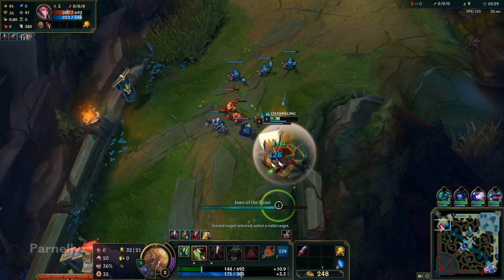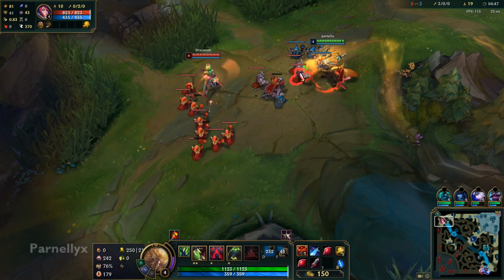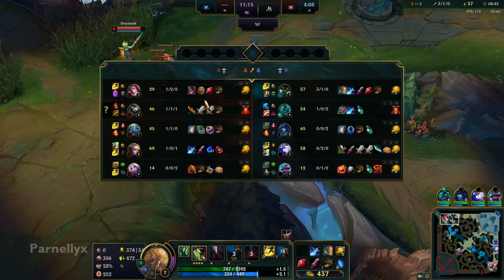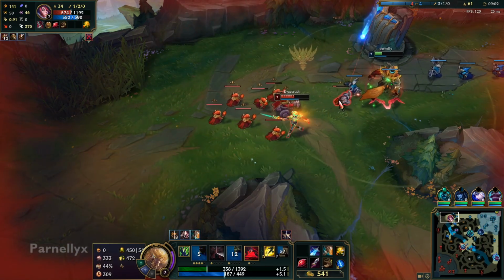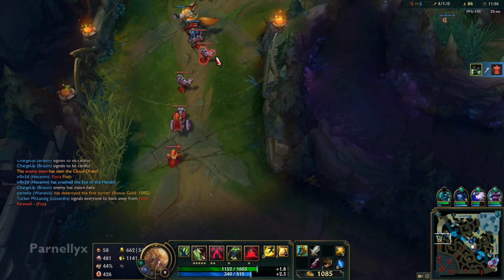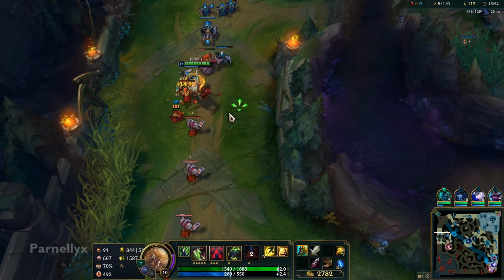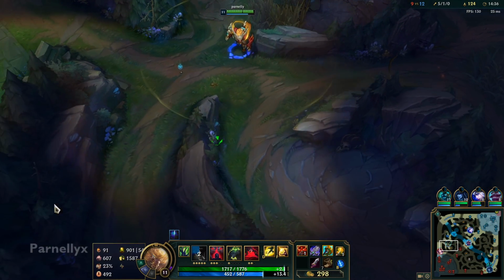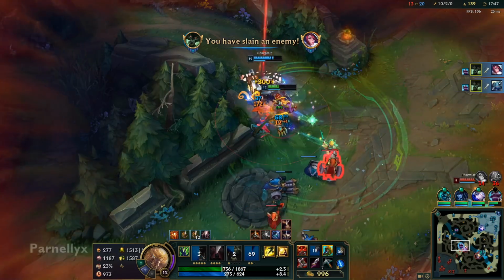The BEST Toplane Warwick Build in Season 11